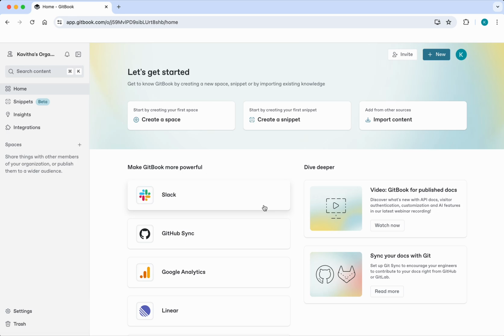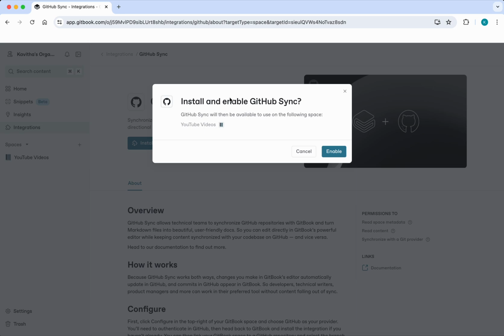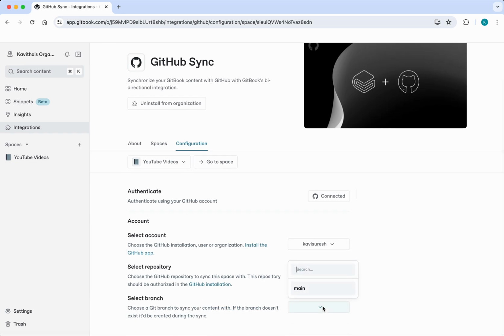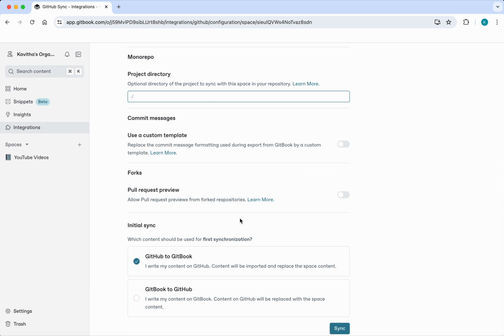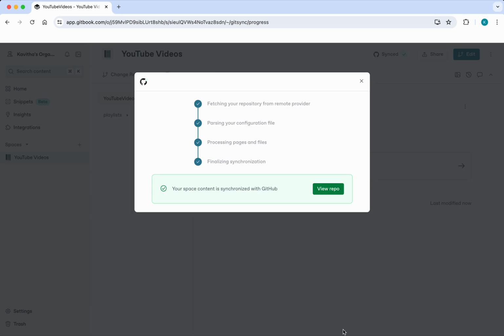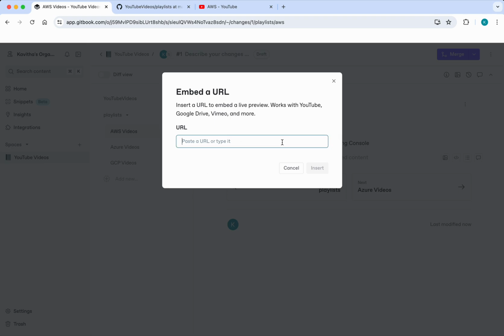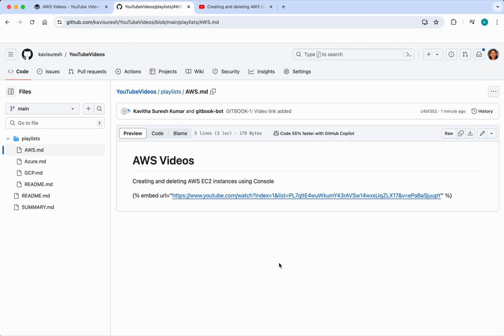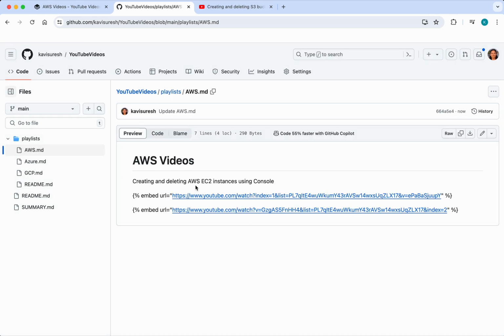GitBook: Git Sync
In this video, you will learn how using GitBook Git Sync feature you can synchronize content between GitBook and GitHub